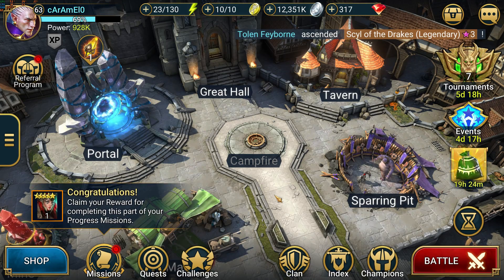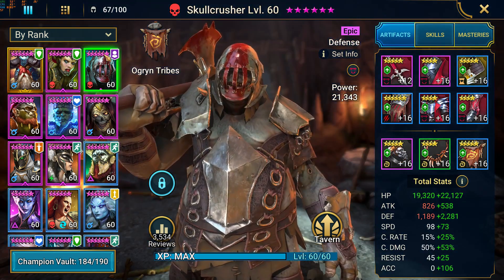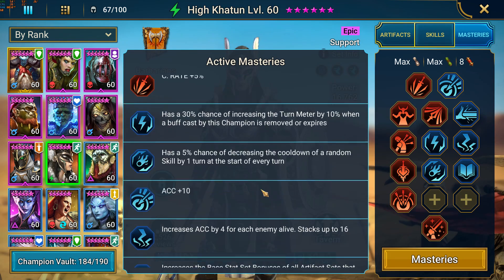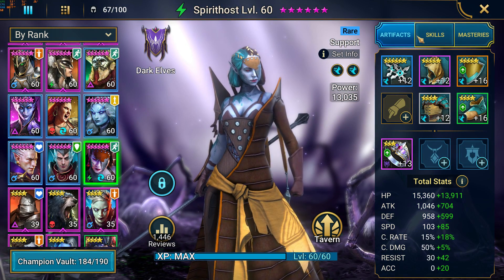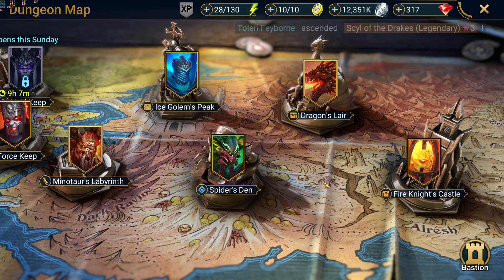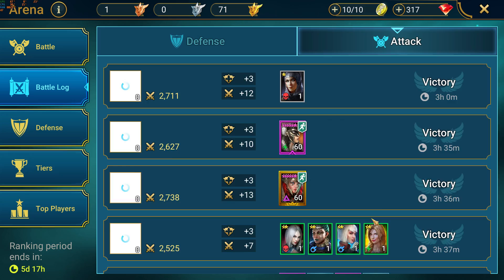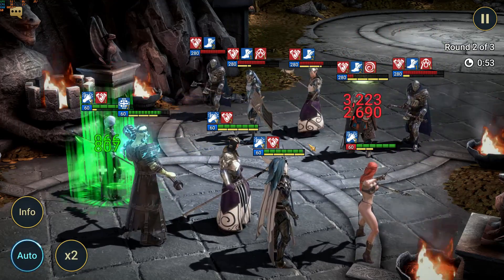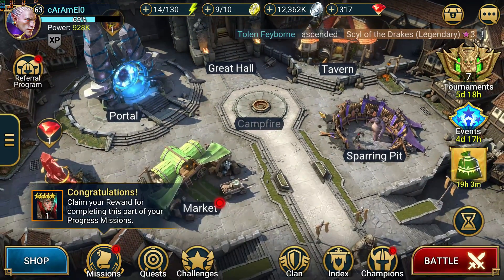F2P ARBITER IN *4* MONTHS... + 2-Key NM CB !!!! | Caramelo Account Showcase | RAID: Shadow Legends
Even faster F2P Arbiter !! 4 Months + 2-Key NM CB !!

1 Lego, 1 CA champion and a couple more solid epics was enough for this player to reach Arbiter in 4 months !!! 5% success rate on the FK, because why not !?

👉Custom PC:
Thermaltake Core V1 Case

👉DISPLAYS & CAMERAS
TV Wall Mount Bracket

👉PC PERIPHERALS
Wireless Touch Keyboard